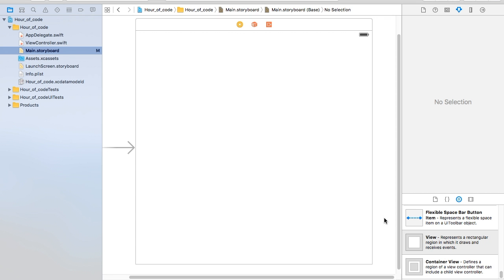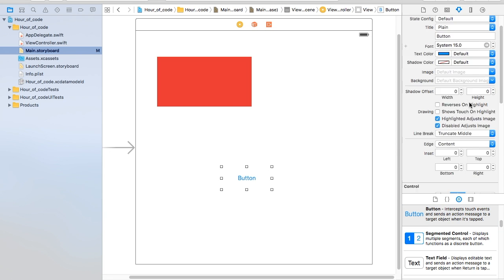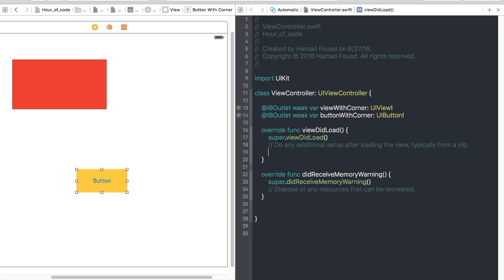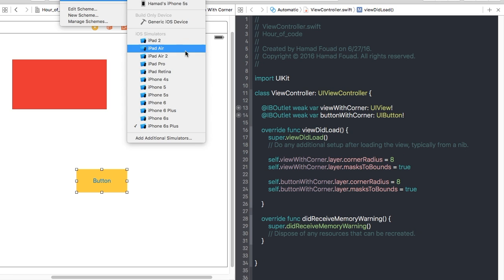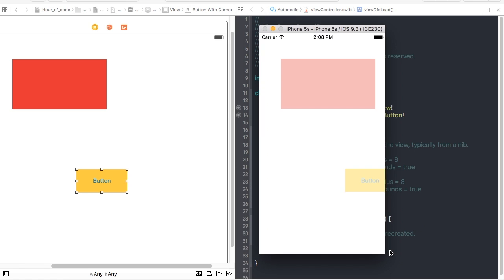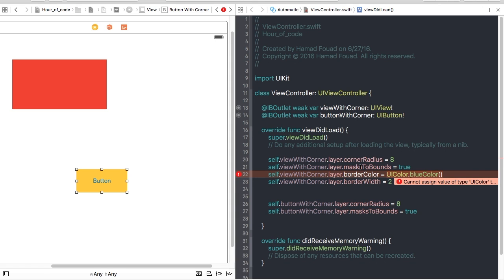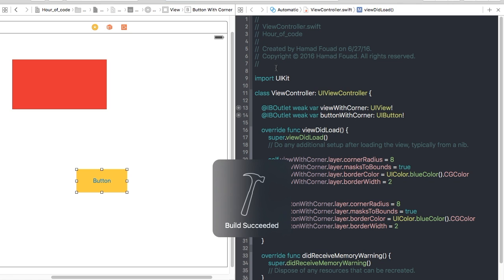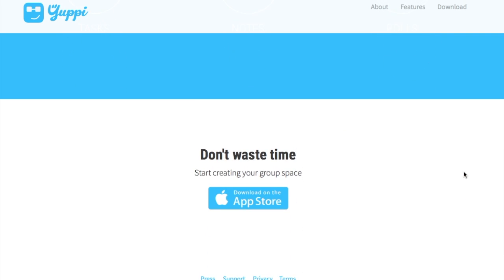Hour_of_code for IOS Development : Corner Radius and Borders for UIView, UIButton, etc.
Follow my on Yuppi : @ihamadfouad

Made by
Hamad Fouad ©